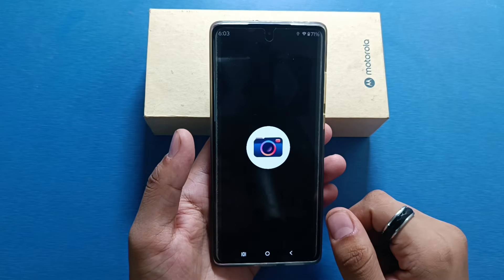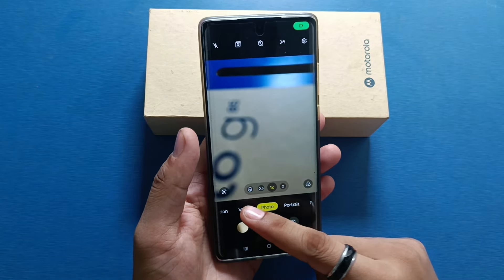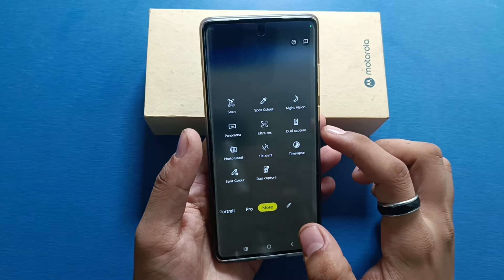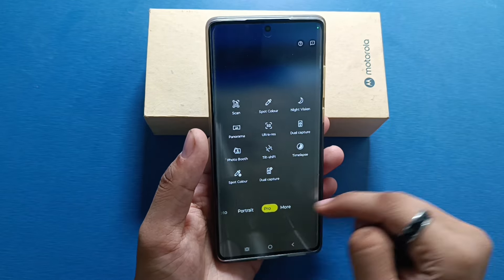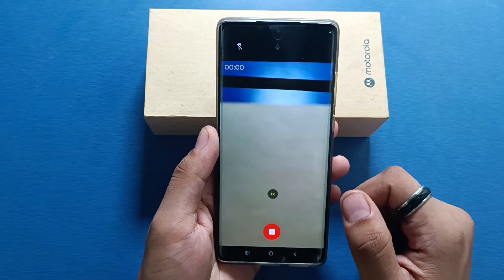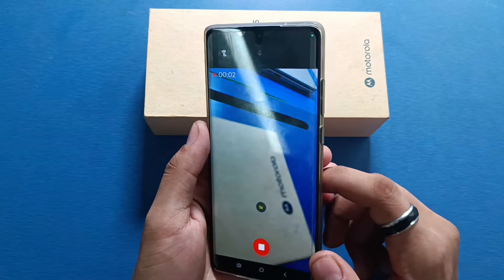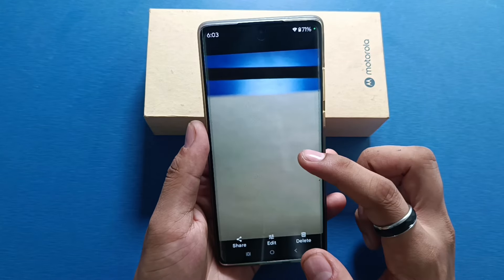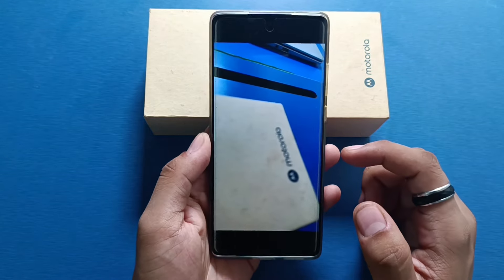Moto edge 50 - Create Slow Motion Video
Moto edge 50 Create Slow Motion Video | Slow Motion Video is not working - How To Fix